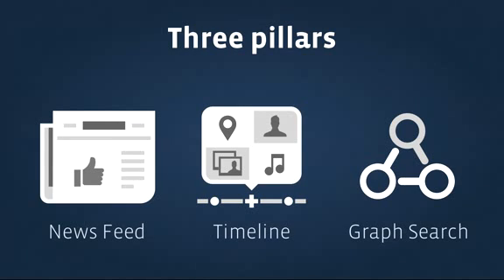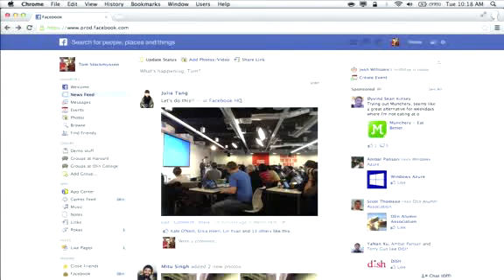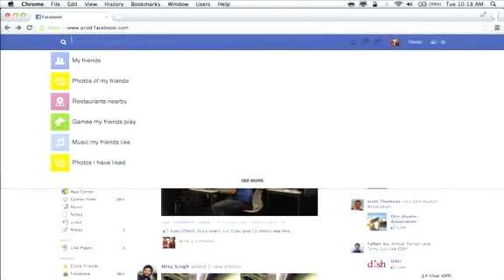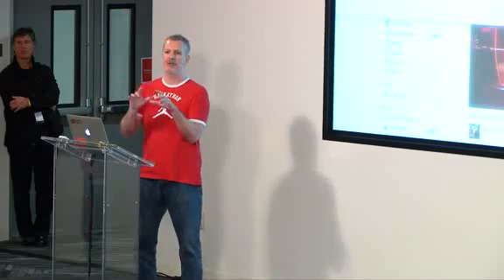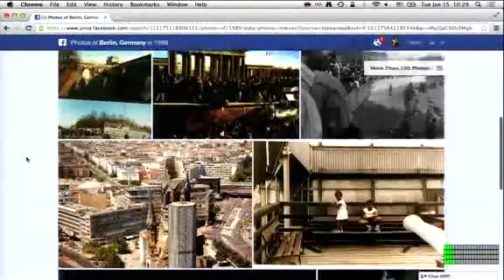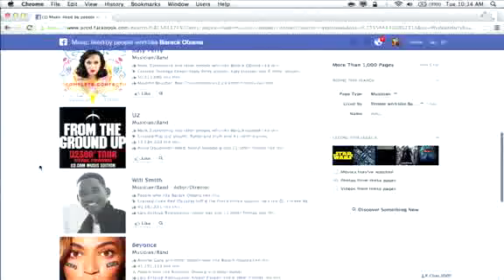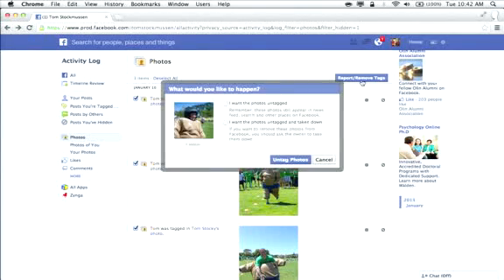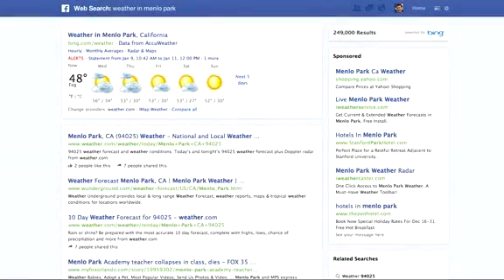Lanzamiento de Facebook Graph Search (Video completo)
Evento organizado por Facebook y presentado por Mark Zuckerberg el 15/01/13 en Menlo Park, California.